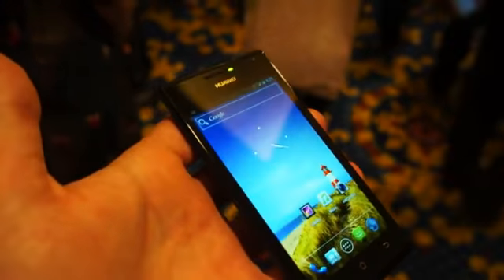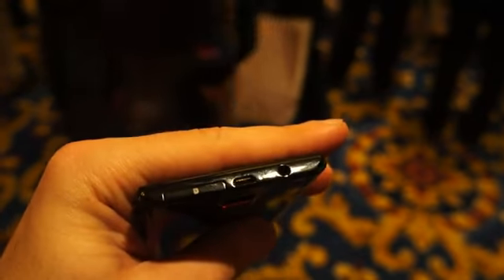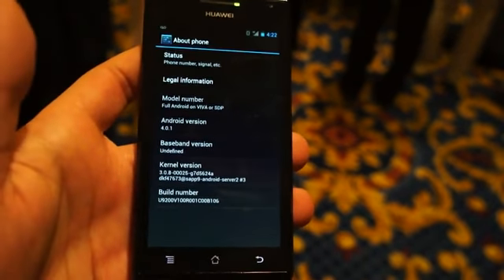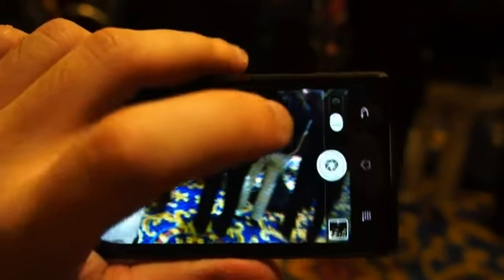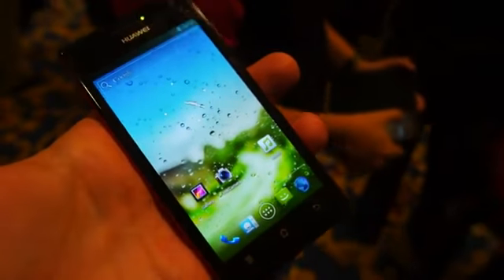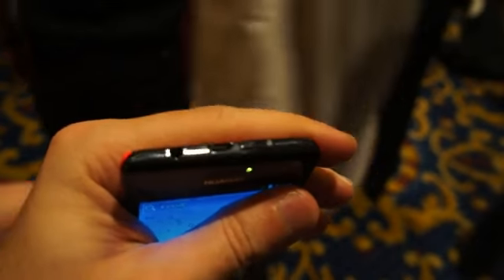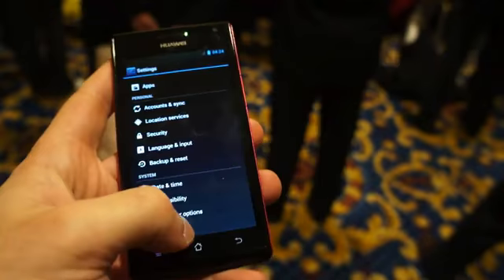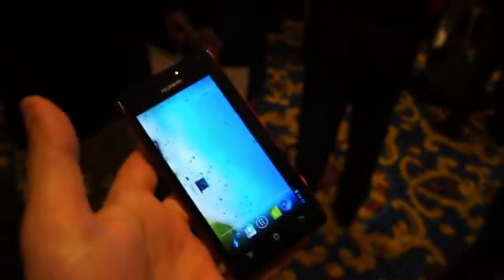Huawei Ascend P1 S and P1 [Hands-on][CES 2012][HD]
Huawei went ahead and made its new line of Ascend phones official at this morning's pre-CES event. The Ascend P1 S an P1 are near identical mobile twins, with 4.3-inch Super AMOLED 960 x 540 displays and are separated only by the former's skinnier profile. At 6.68mm, the PS 1 is one millimeter thinner and packs a beefier 1800mAh battery, as compared to its sibling's lesser 1670mAh. Both devices will ship with Google's latest Android flagship Ice Cream Sandwich onboard and run atop a dual-core TI OMAP 4460 Cortex A9 with SGX 540 GPU. No pricing or carrier details have been announced, though the pair are set to launch in April of 2012. We had a chance to get some hands-on time with the phones, so follow on after the break for our initial thoughts.

It's immediately noticeable that Huawei's high-end Ascend P1 S is the snappier of the two. Navigation through the homescreens was immediate and fluid, with nary an instance of lag. This responsiveness is clearly a result of the dual-core TI OMAP4460 CPU powering the phones, clocked at 1.5GHz and complemented by 1GB RAM. The same couldn't be said of the P1, which chugged along noticeably in our brief time with it despite having the same internals. Surprisingly, Huawei hasn't loaded up either phone with a skinned version of Android 4.0, so that certainly should help real-world usage to remain speedy.

As we noted in our hands-on with Fujitsu's F-07D yesterday, super thin smartphones require a bit of flash to showcase their svelte design and the red accents on the P1 S do just that. Contrasted with its relatively fatter younger brother, the P1 S appears more premium, but definitely conveys a sense of cheapness, owing to its plasticky build. The smartphones are loaded with MHL-HDMI ports, tout dual mics for noise reduction, DLNA and T-Mobile friendly bands, as AWS is supported. Rather unfortunately, there's only 4GB of storage built-in, so you'll have to manage your media.

We played with the camera app a bit and it seems to be standard fare for an Android ICS handset, though it's apparent Huawei wants this duo to be a delight for photography. The phones are equipped with a 1.3MP HD front facing camera capable of 720p capture, in addition to an 8MP module on the back prepped for 1080p video. There's also a dual flash LED, along with HDR effect optimization.

As we mentioned earlier, Huawei hasn't outed any key specifics for the phones' availability, saying only to expect the Ascend P1 S and P1 this April. When they do hit the market, you'll see launches across China, Europe, North America, Australia, Middle East and Asia. Judging by today's reveal, it sure looks like Huawei's intent on cutting a more striking wireless product presence. Via engadget